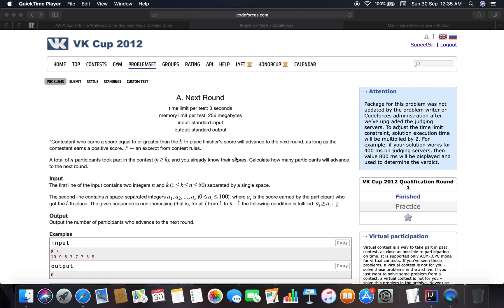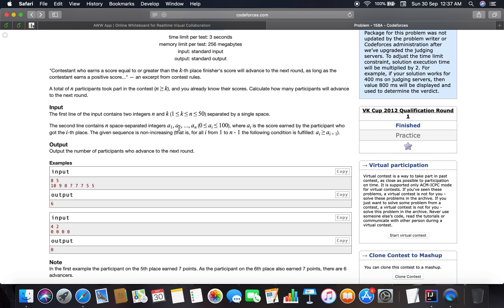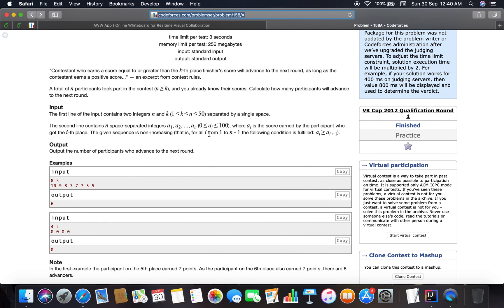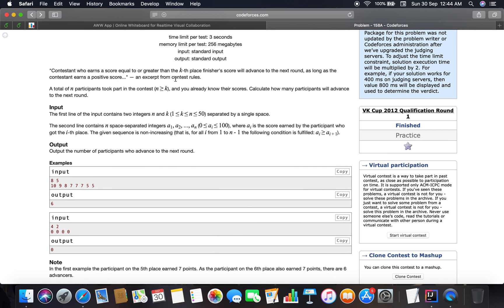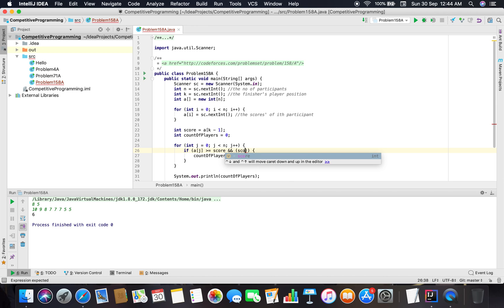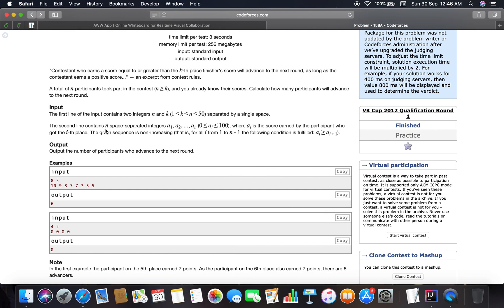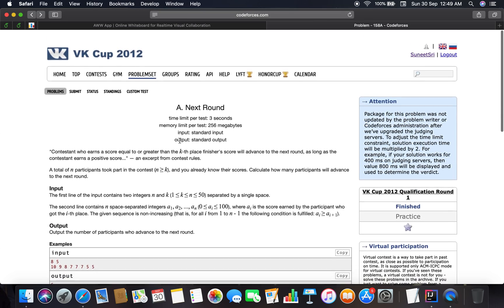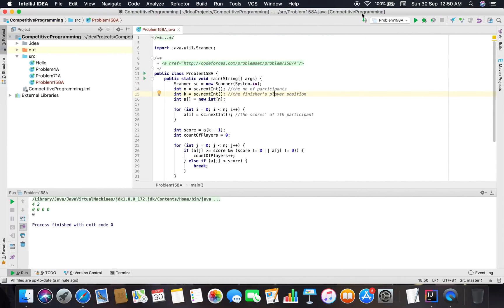Problem 158A - NextRound | Codeforces | 30 Sept 2018